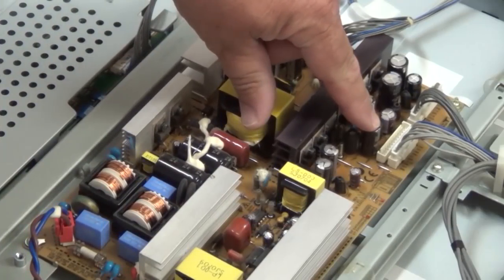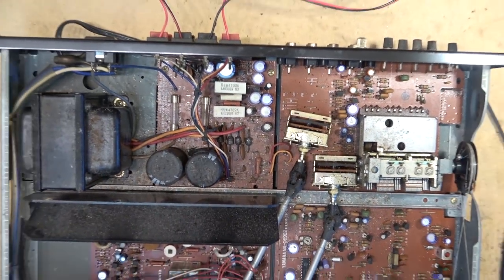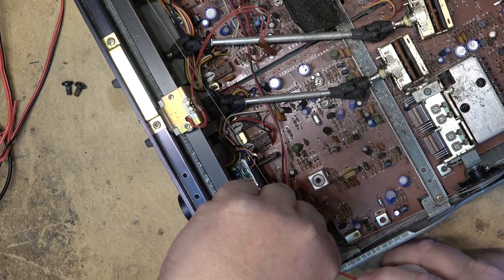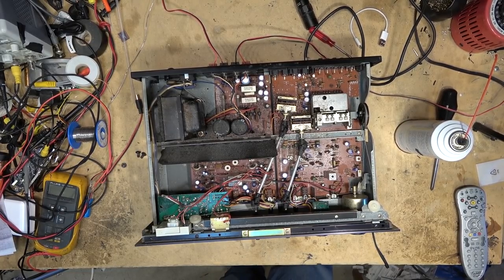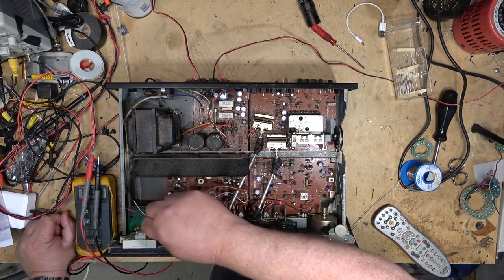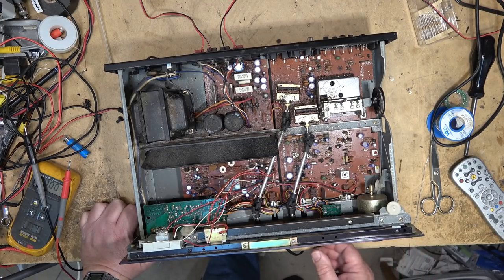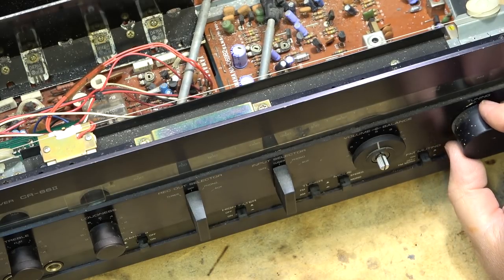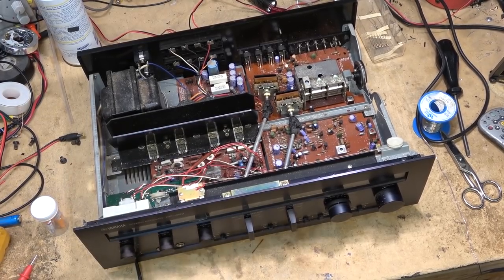Yamaha CR66 II making a terrible noise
Saved another one